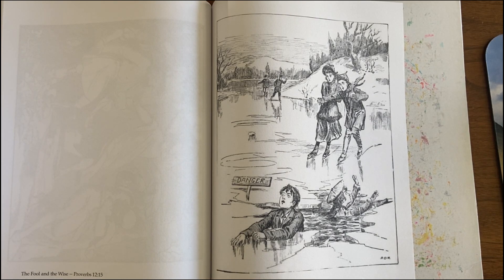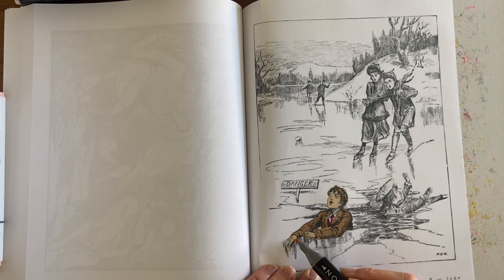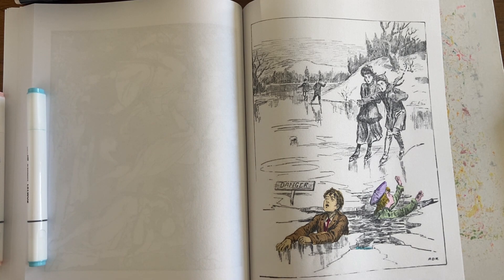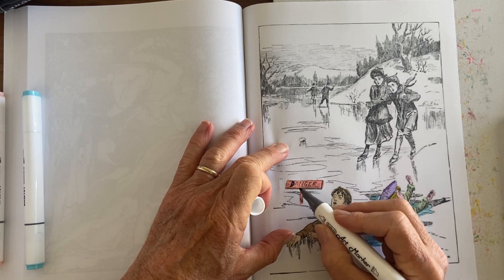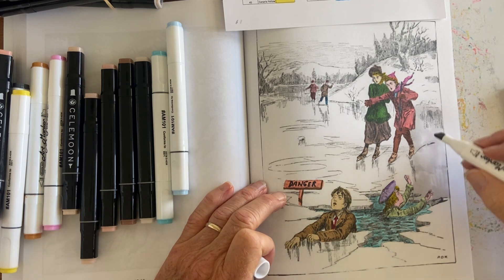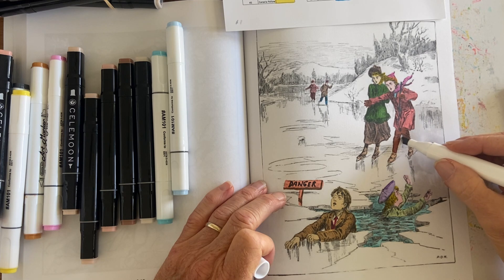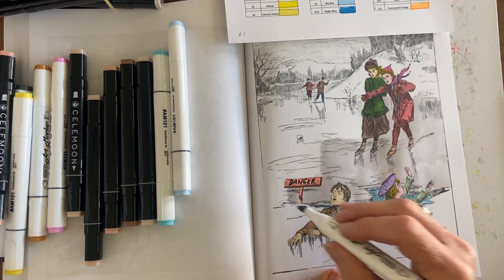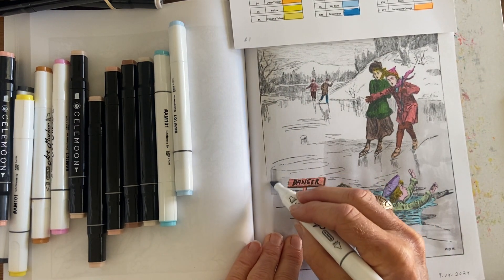Falling Thru Ice | Full Version with How To Commentary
As we get ready for Winter, this sketch is a healthy reminder to stay off of thin ice!  This sketch is a throwback to a time long ago when boys and girls got really dressed up to go ice skating.  We certainly didn't wear these kinds of clothes when I was little.  Maybe my father did.

I obtained this sketch from a book of sketches that has scenes to illustrate life lessons or stories.  I don't believe any of these are on the web to download and color.  Tell me if you like this videos and I'll color more and post  them.

There is a lot of music in this video since I am posting it at regular speed.   I turned the volume of the background music way down so it didn't overwhelm the conversation I'm having with the viewers.

00:04 Love Song by Denise
03:05 No 10 A New Beginning by Esther Abrami
05:32 In the Temple Garden by Aaron Kenny
07:21 Dancing Star by Aakash Gandhi
10:34 My God is Faithful by Denise
13:58 Seasons by Telecasted
16:50 Dance of the Fireflies by Nathan Moore
19:15 Forest Lullaby by Asher Fulero
22:04 Love Song by Denise
25:07 Seasons by Telecasted
28:00 No 10 A New Beginning by Esther Abrami
30:28 In the Temple Garden by Aaron Kenny
32:17 Dancing Star by Aakash Gandhi
35:43 Dance of the Fireflies by Nathan Moore
38:08 Forest Lullaby by Asher Fulero
40:57 No 10 A New Beginning by Esther Abrami
43:24 In the Temple Garden by Aaron Kenny
45:14 Dancing Star by Aakash Gandhi
48:40 Love Song by Denise
51:43 My God is Faithful by Denise
55:15 Seasons by Telecasted